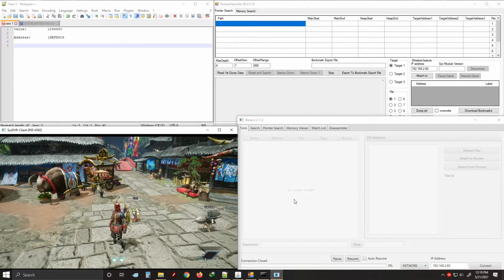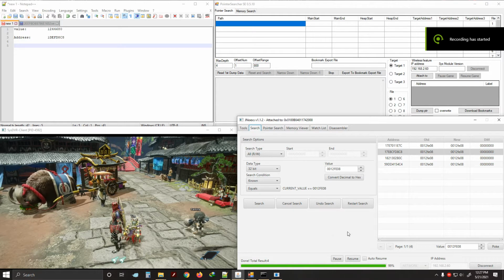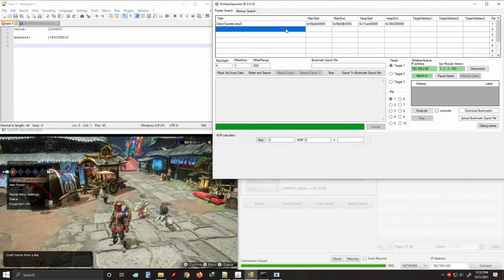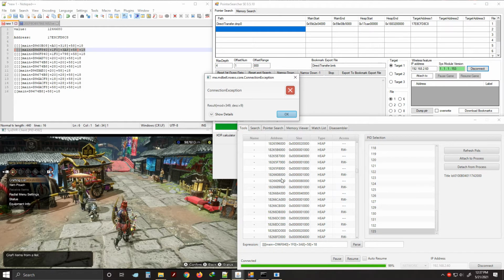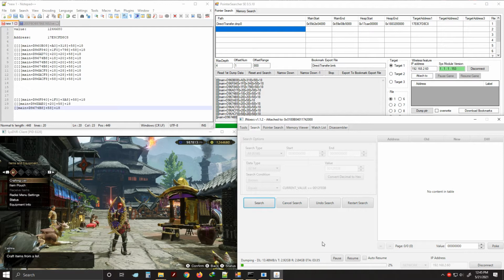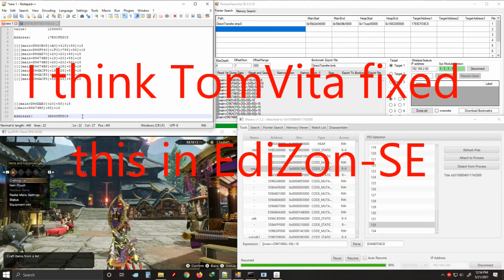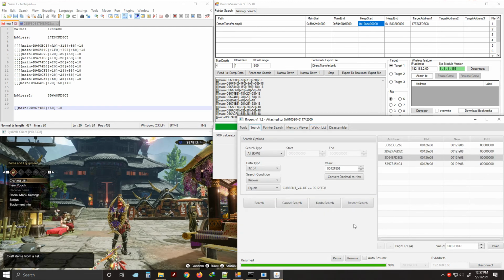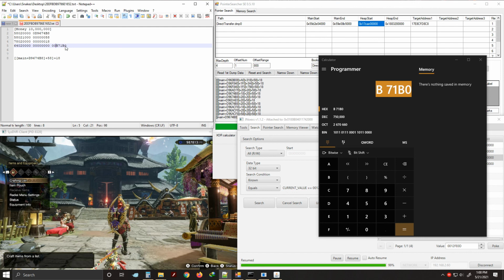Pointer Example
Here we are going through the steps of taking a known address into a pointer into a cheat.

Software:
This is my personal setup, always try to get the latest version of the software. Make sure to read the developer's notes on how to setup (this will greatly ease your use of future updates) and run their software.

This runs on your computer

This goes into you cfw as a sysmodule. (This allows dumping the game's memory into a usable form)

(experimental, not all feature enable at time of writing)